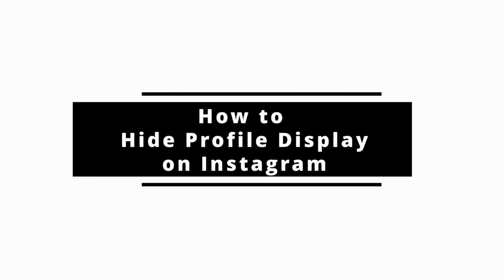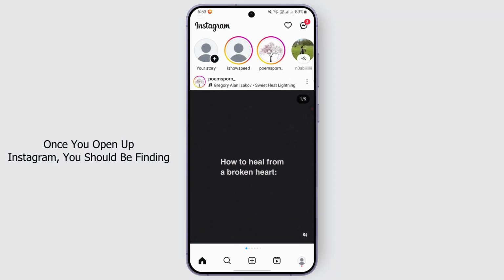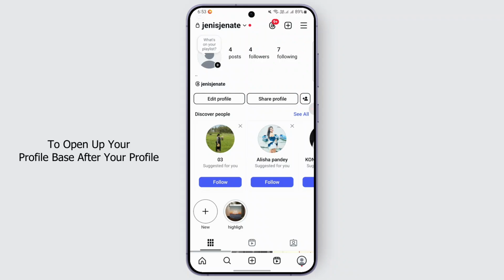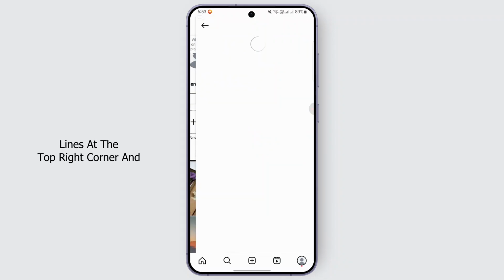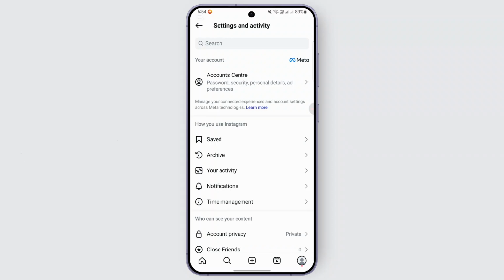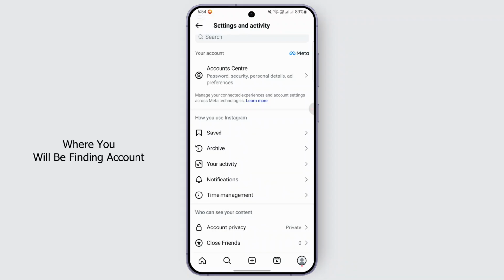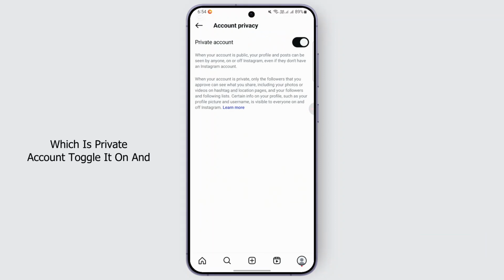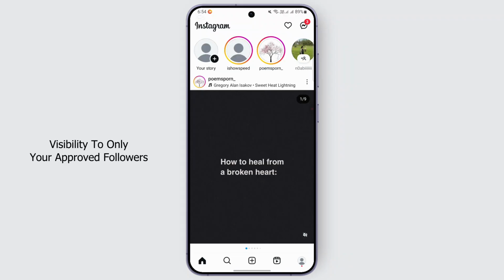How to Hide Profile Display on Instagram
Want to keep your Instagram profile display private? This video will guide you through the steps on how to hide your profile display on Instagram. Whether you’re asking, “How do I hide my profile on Instagram?” or need help with the privacy settings, this tutorial has you covered. Learn how to hide your profile display and control your visibility on Instagram with ease. Watch now to find out how to protect your privacy on Instagram!

Timestamps:
00:00 How to Hide Profile Display on Instagram
00:10 How to Adjust Privacy Settings on Instagram